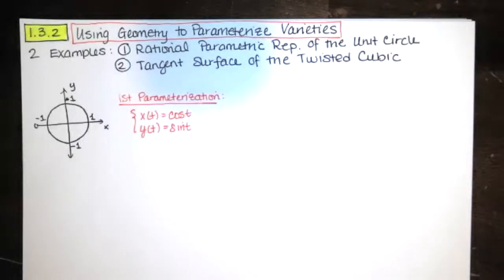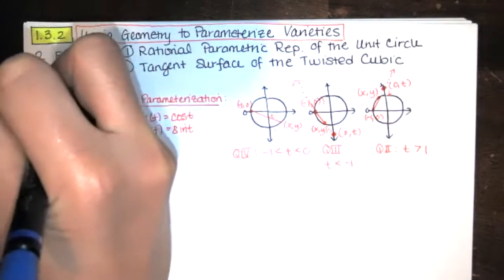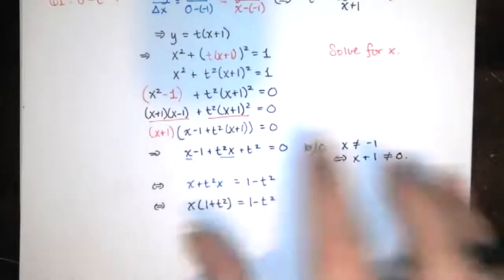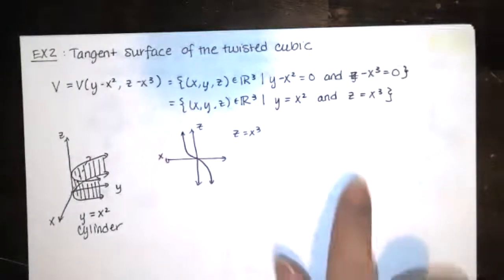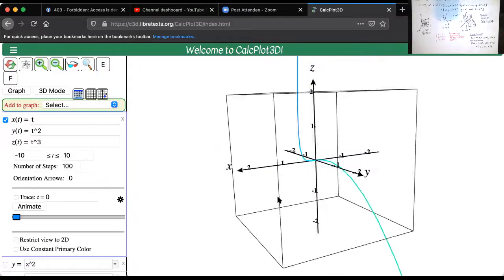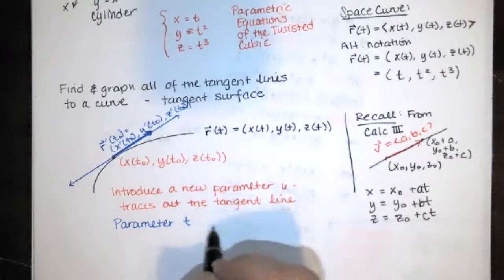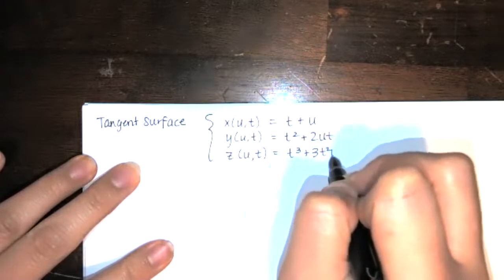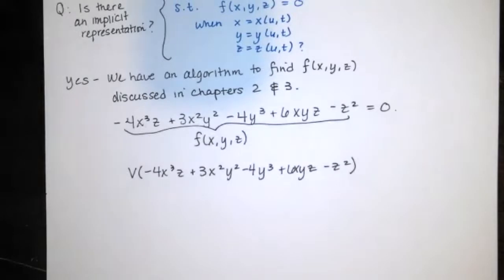1.3.2 Examples of Parametric Representations of Affine Varieties (two curves and a surface)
In this video, we discuss three parametric representations of affine varieties, including
(1) a rational parametric representation of the unit circle (a curve in the plane),
(2) a polynomial parametric representation of the twisted cubic (a curve in 3-space), and
(3) a polynomial parametric representation of the tangent surface of a twisted cubic (a surface in 3-space).